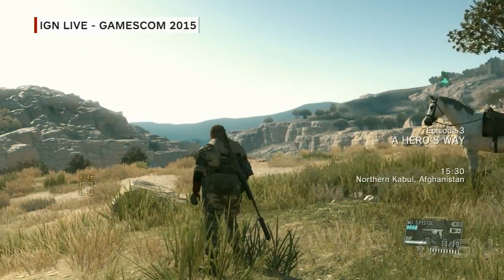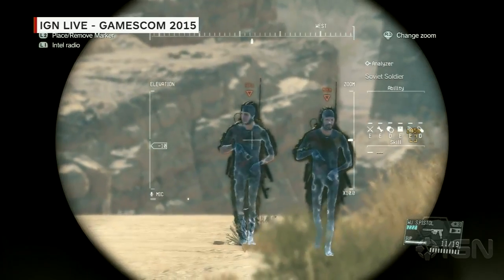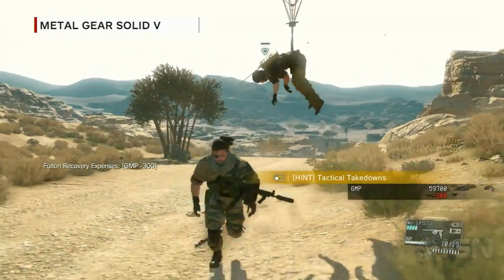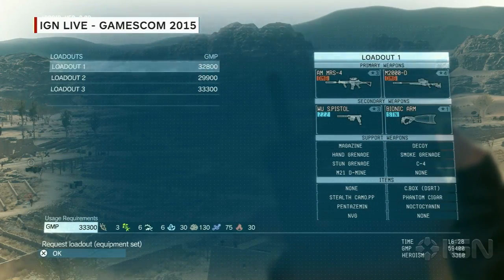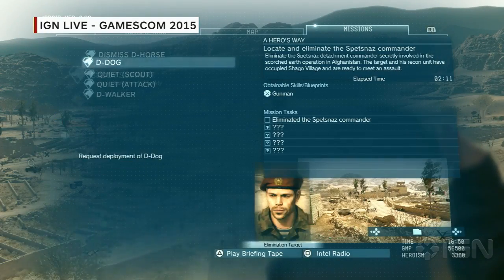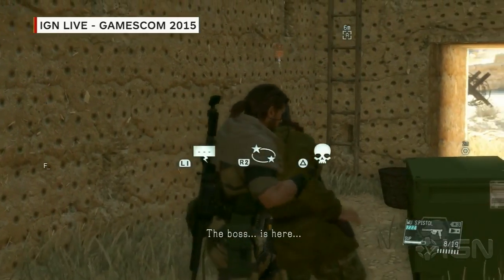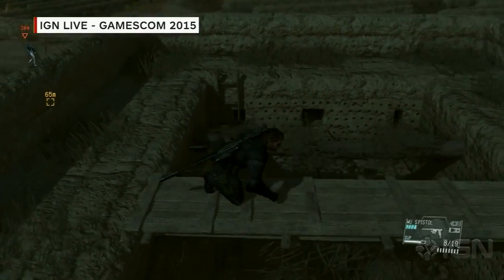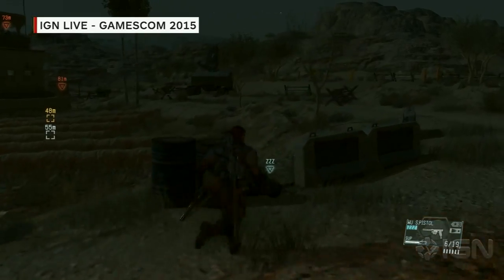Metal Gear Solid 5: The Phantom Pain: Extended Gameplay Demo - IGN Live: Gamescom 2015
Learn about the Forward Operating Base aspects of Metal Gear; including how online elements factor into the fight.